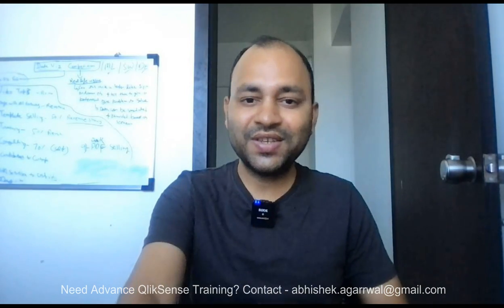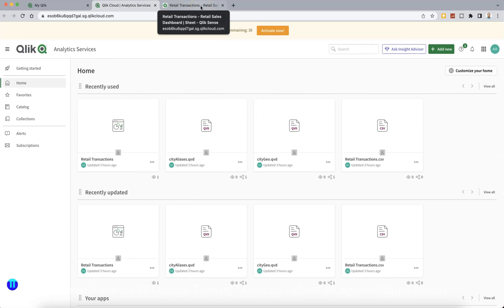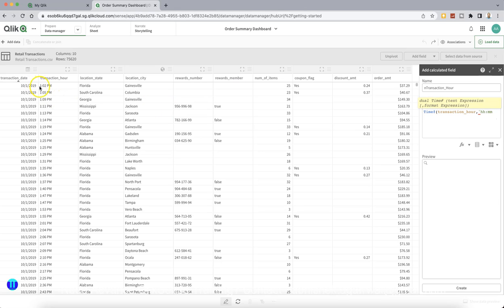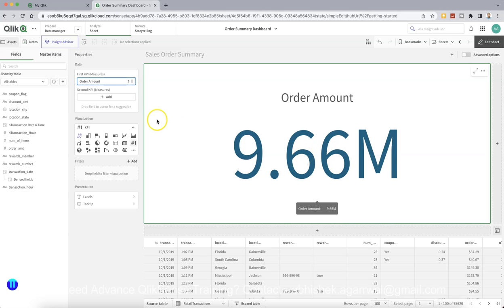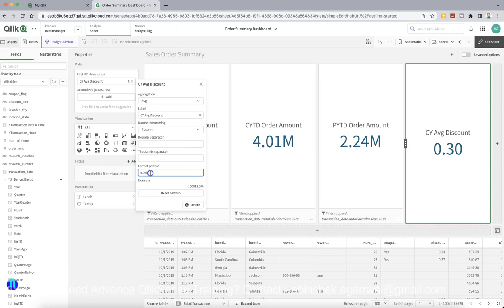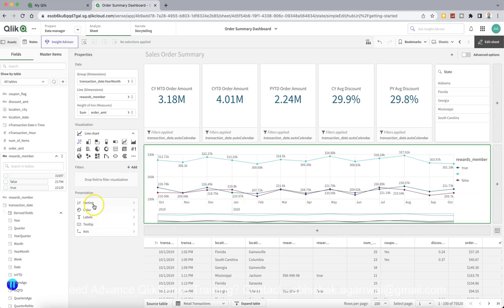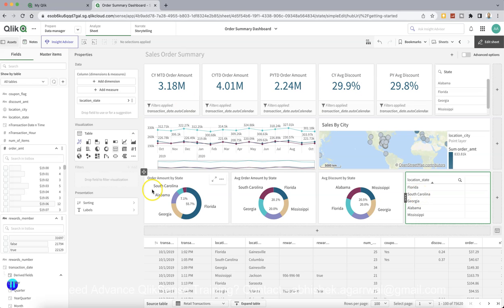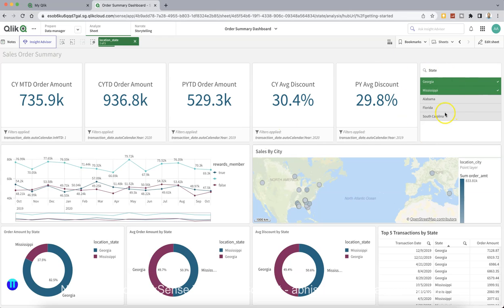Qlik Sense End to End Dashboard Tutorial for Beginners | Learn Qlik Sense by Building Dashboards 1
Qlik Sense End to End Dashboard Project tutorial for beginners where I'll show you how you can create the dashboard from Scratch by first looking at how you can signup for Qlik Sense and then create your first dashboard by importing data.

(Dashboard Datasets spreadsheet under QlikSense Folder)

Topics Covered
1. Signup for Qlik Sense Cloud
2. Qlik Sense Cloud Enviornment Overview
3. Importing Data in Qlik Sense
4. Cleaning Timestamp data
5. Creating new Date and Time Field
6. Loading newly created field in QlikSense
7. Creating new Sheet
8. Creating KPIs
9. Creating Line Chart
10. Creating Donut Chart
11. Creating Map Chart
13. Create Table for Top 5 transactions
14. Adding custom Date filters